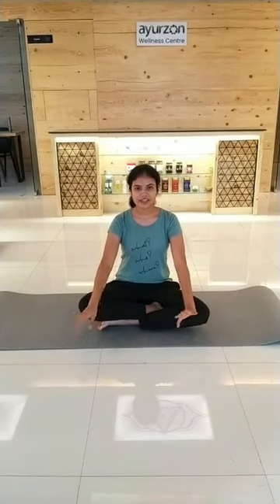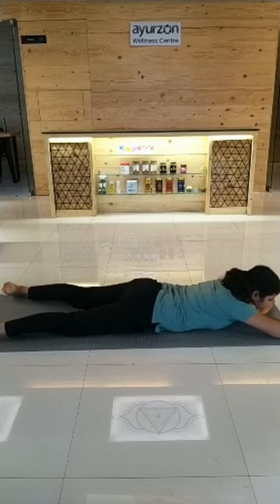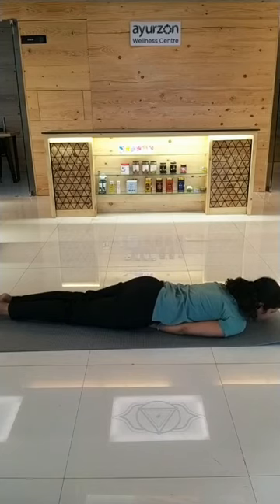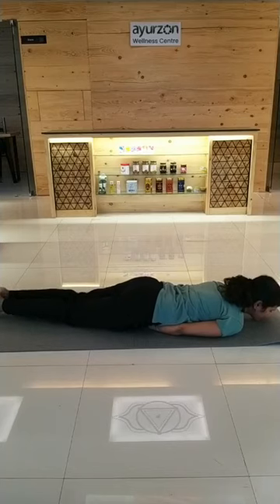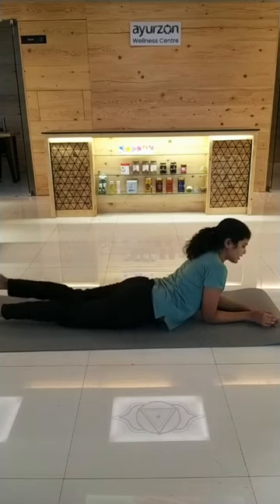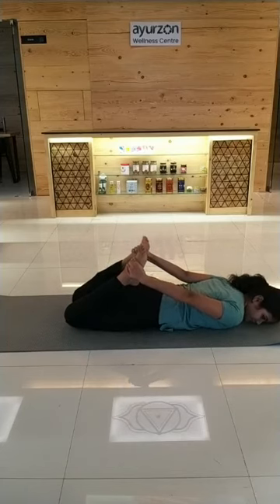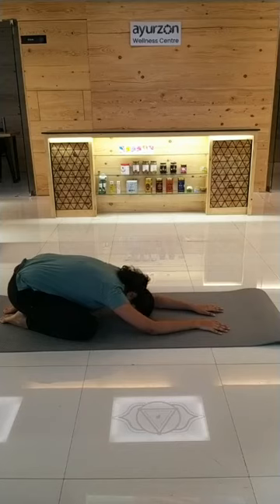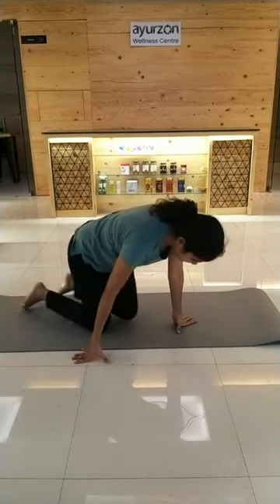Yoga Asanas while lying on the stomach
easy to do floor Asanas while lying on your stomach